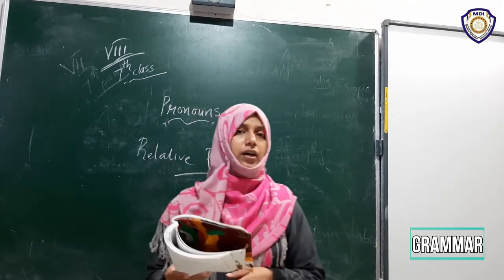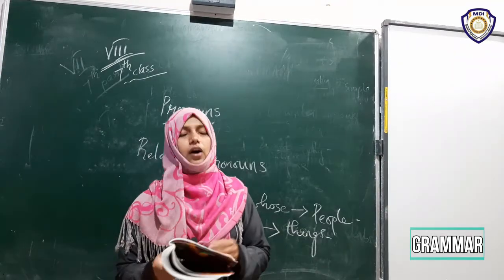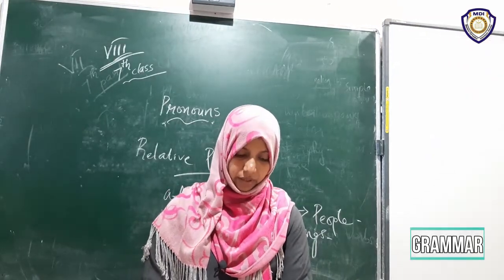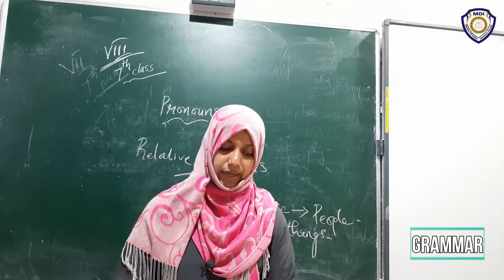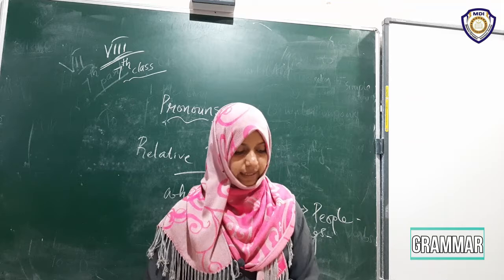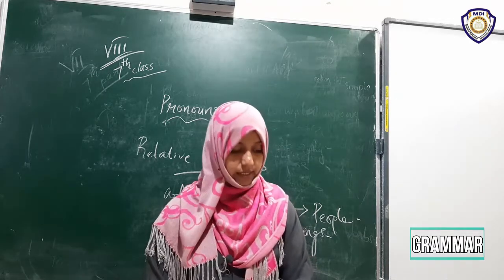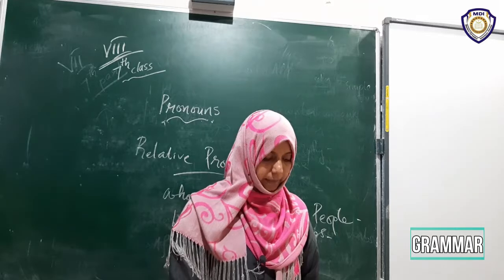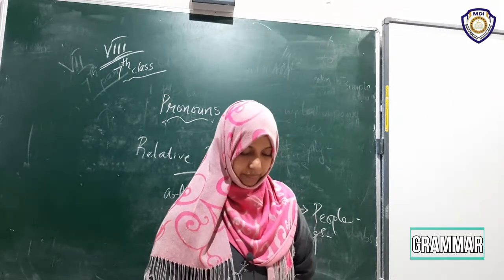8 gra cl9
8 gra cl9